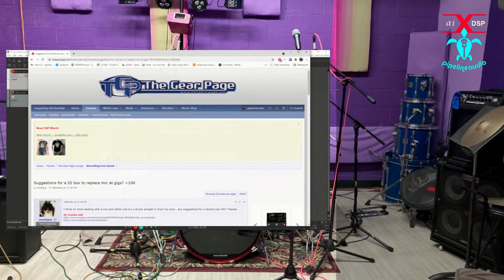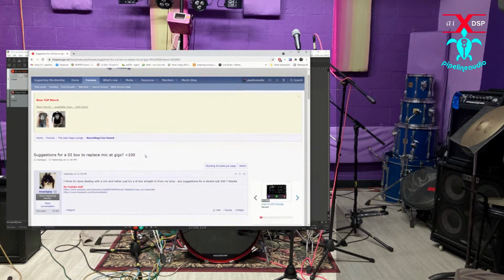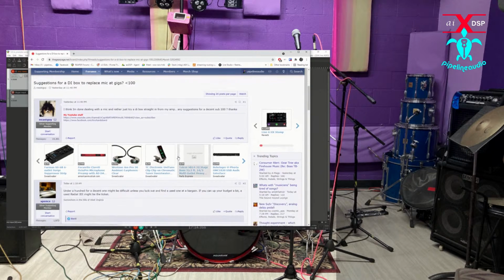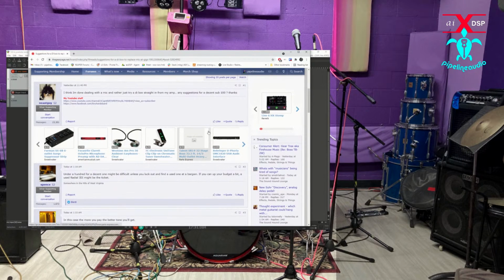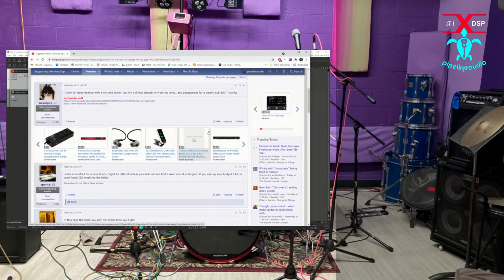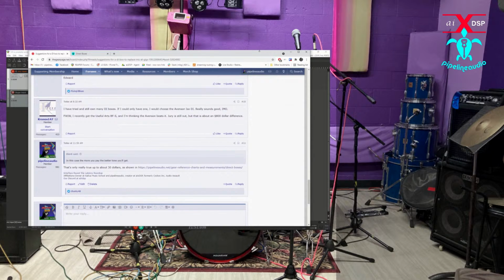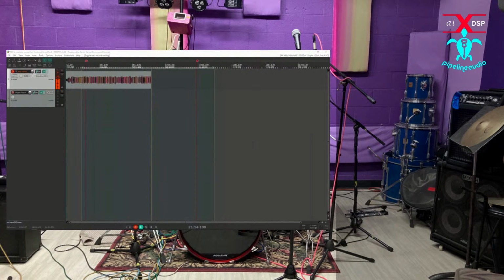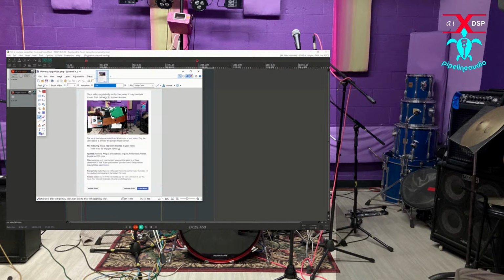Evidence Based Audio - 123 - Is YouTube worse than Facebook?